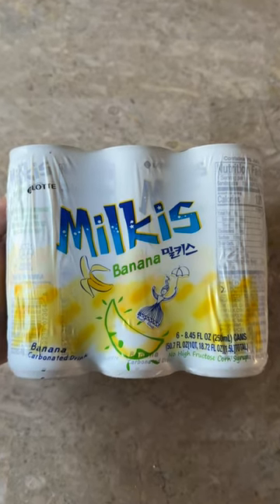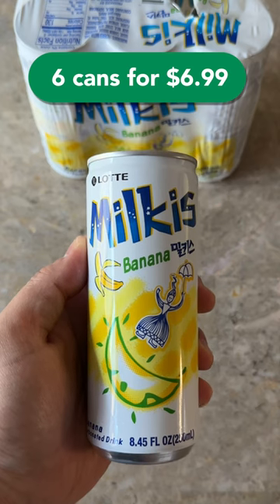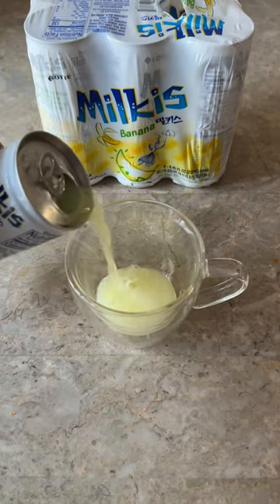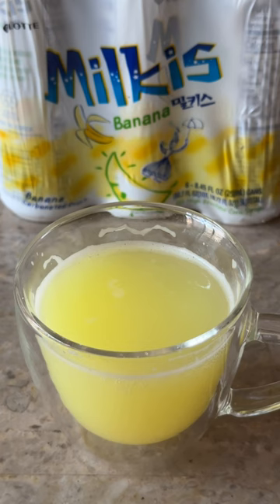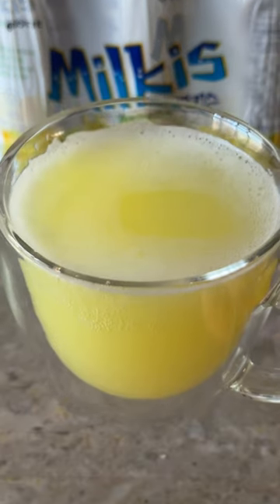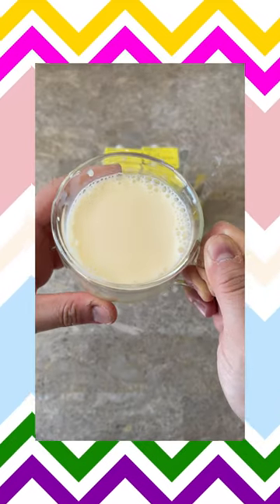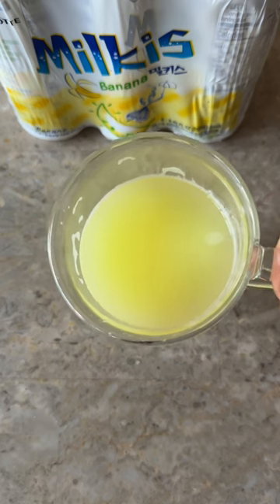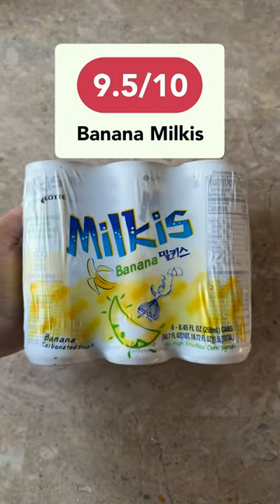Korean Banana Cream Soda